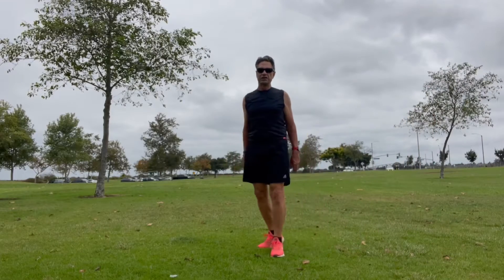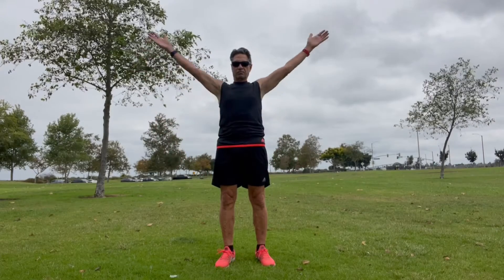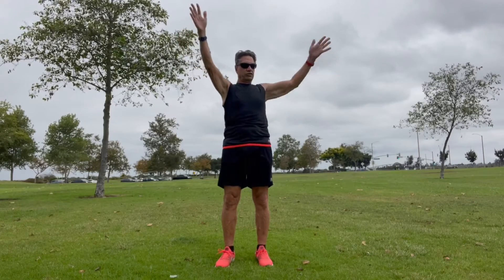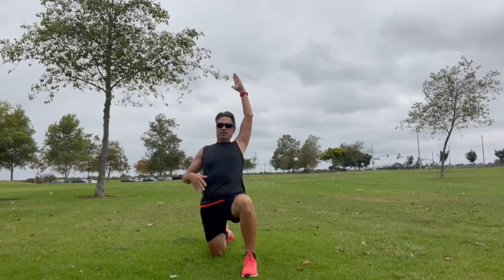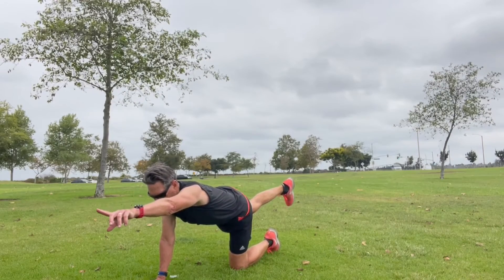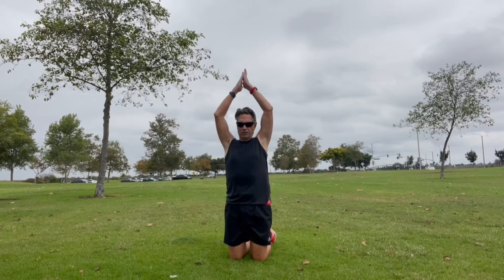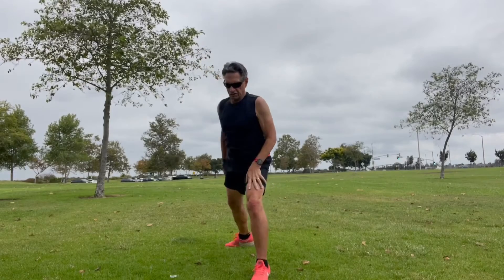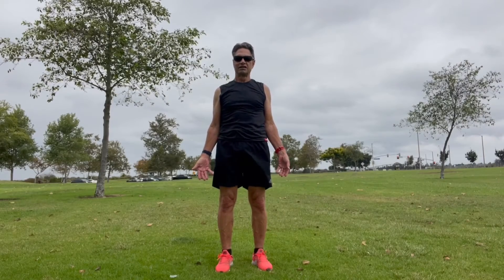Stand Up Yoga for Gentle Stretching and Strengthening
This video is a 10 minute introduction to poses that can be used for gentle stretching and strengthening. It is perfect yoga for seniors, yoga for beginners, and an introduction to yoga for those who are just curious as to what it is and how it can be used to improve your life. This video features stand-up yoga with a few ground based poses thrown in for a mix of styles.